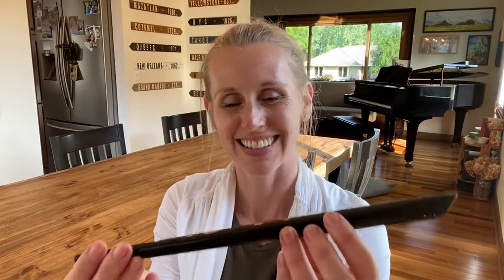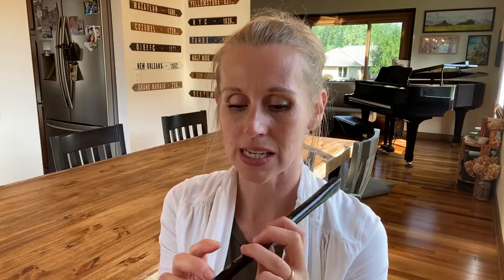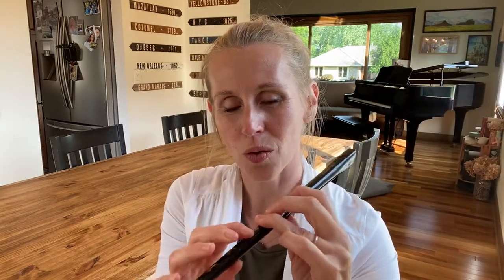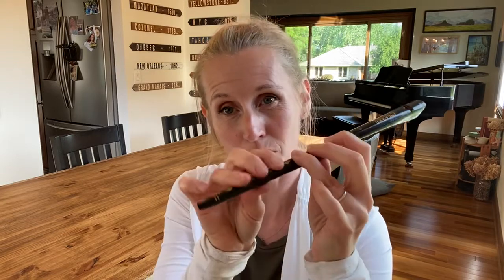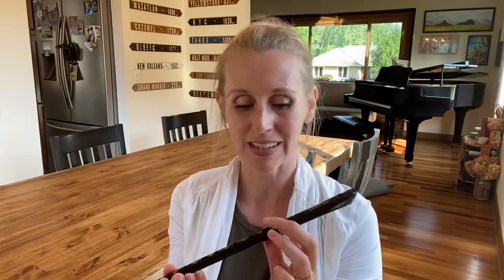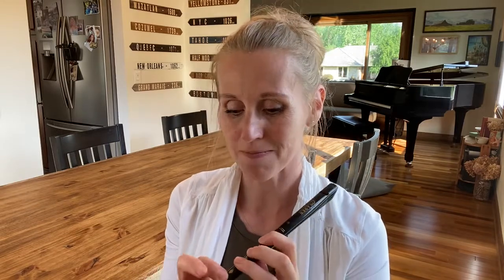Harry Potter Theme Song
Virtual music lesson #25 - a penny whistle demonstration.